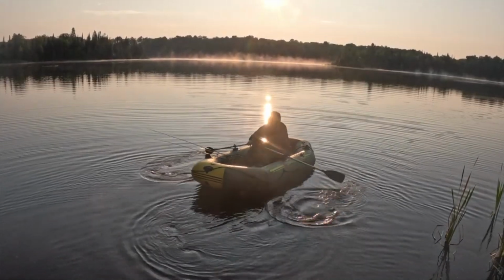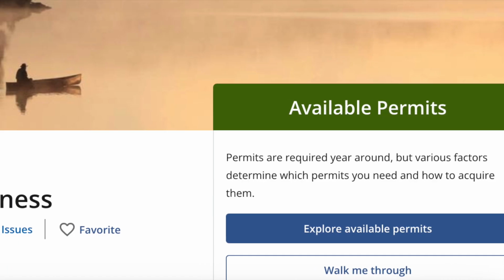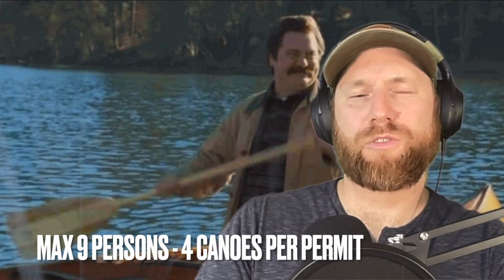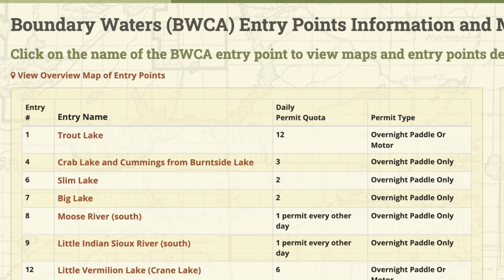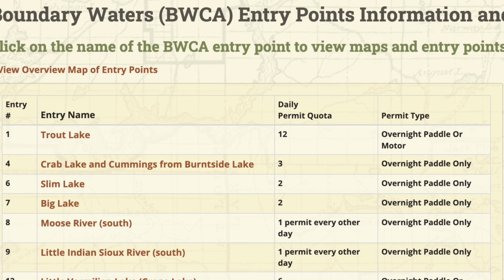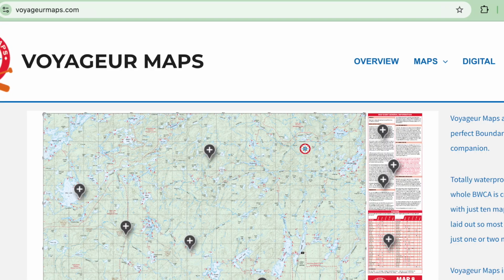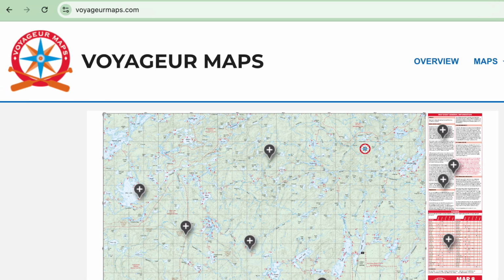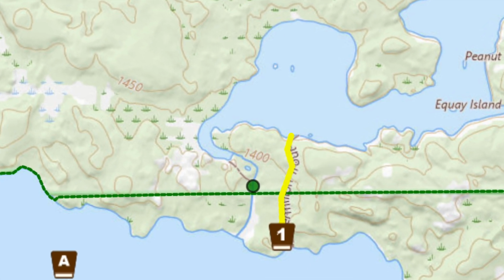The Perfect Canoe Trip: Boundary Waters Escape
How to plan for a trip to the BWCA. Never been to the Boundary Waters Canoe Area and wondering where to start? The Average Flatlander gives you all the rules, regulations, and tips for planning a trip to the BWCA.